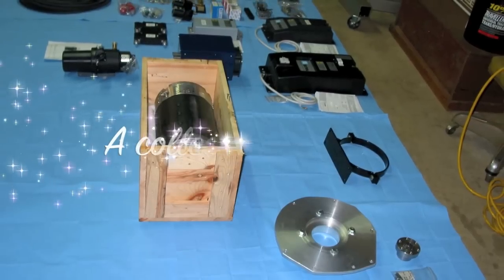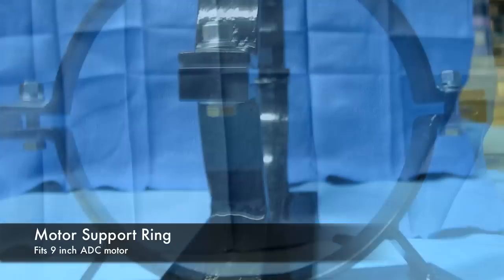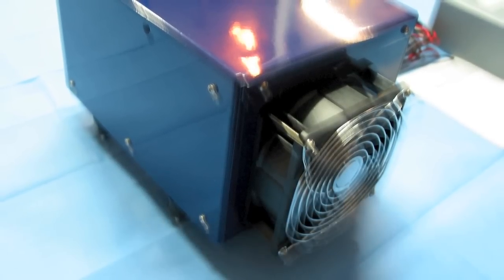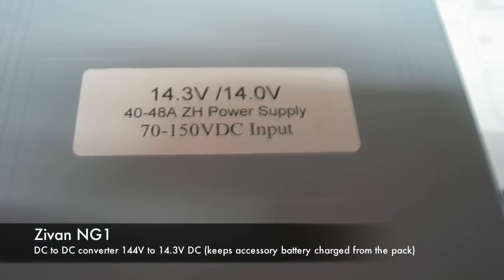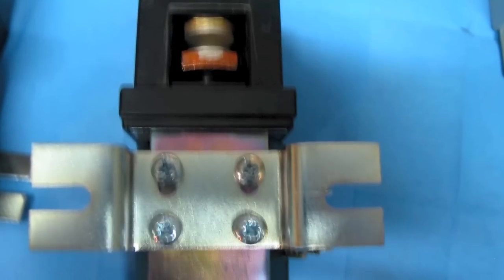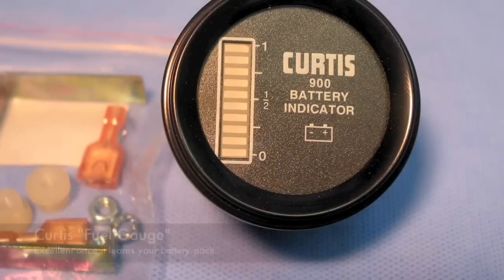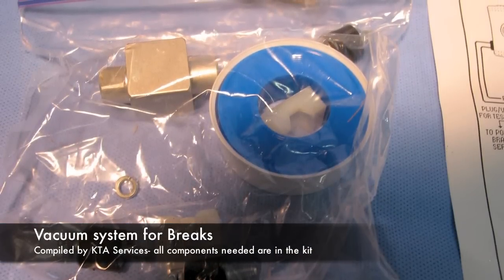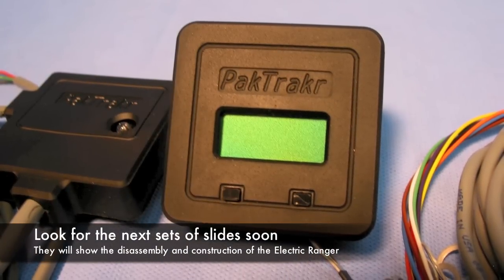Ranger Conversion Part one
Slide show of the parts used to convert my 2000 Ford Ranger from ICE to pure electric drive